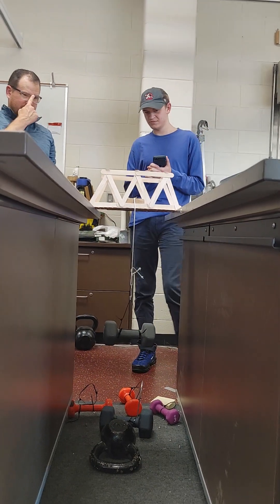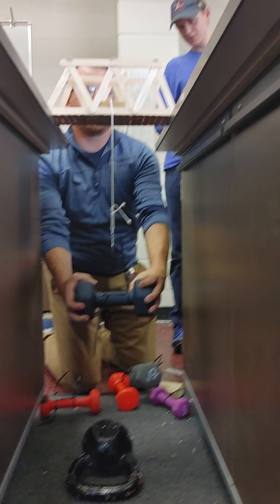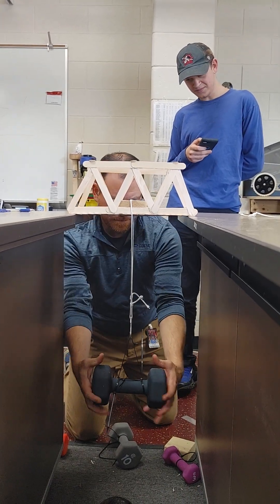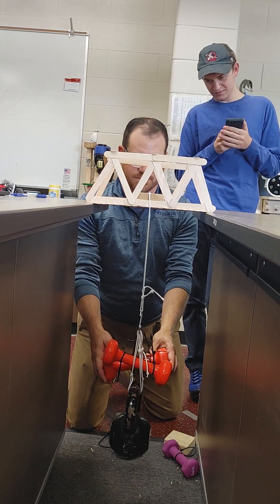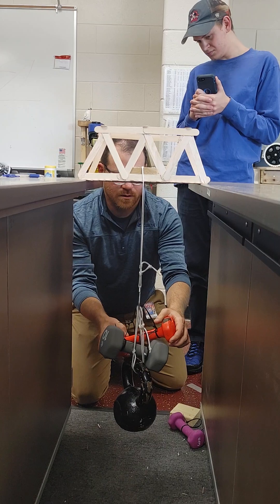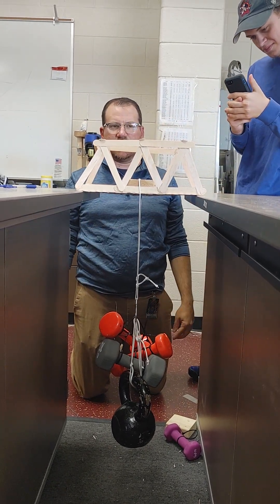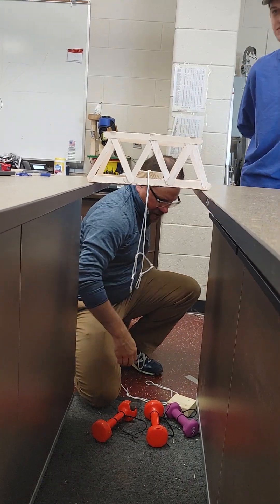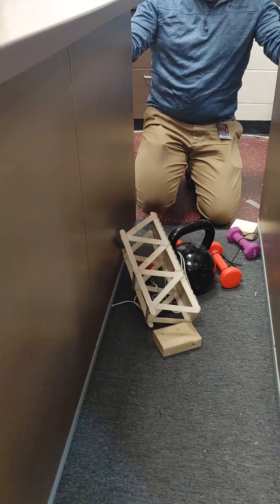November 30, 2024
Skoool stuf